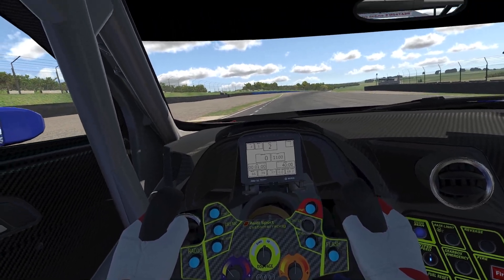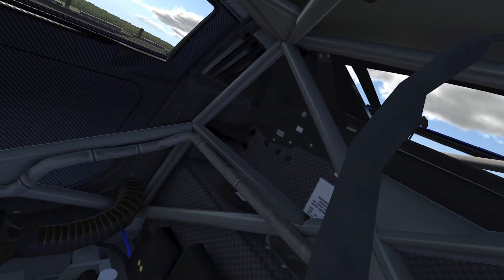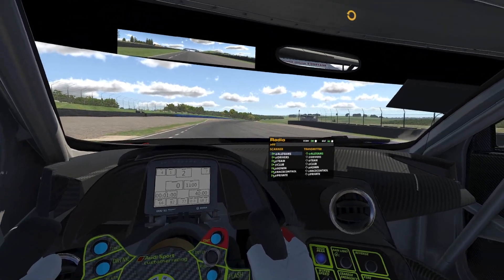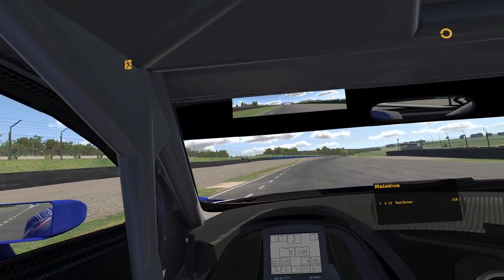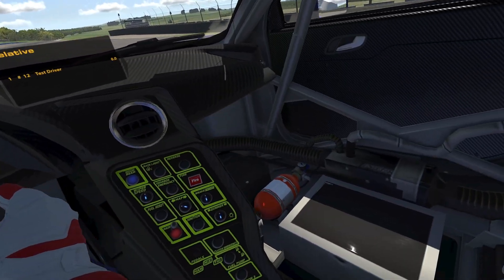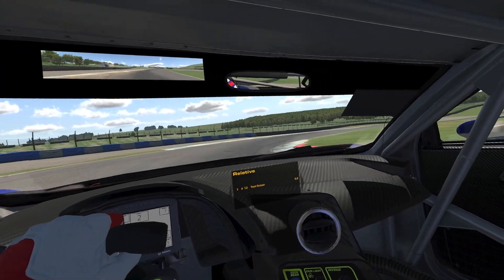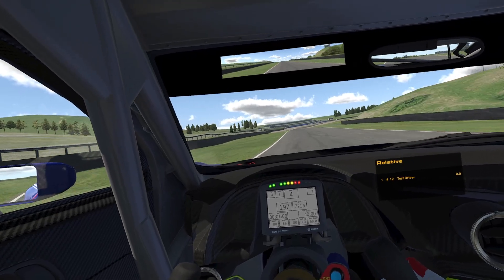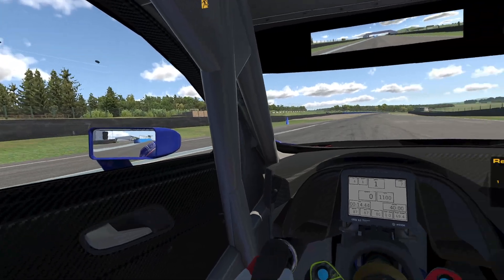iRacing VR car review - Audi R8 LMS GT3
What's the Audi R8 LMS GT3 like in VR? I cover seating position, visibility, dash, mirror and black box placement and any relevant other factors.

I don't address what the car is like to drive, just how it is for VR.

I'm a below average iRacing driver, enjoying the hell out of the game without being very good. I enjoy getting better, and being bad means I can find huge chunks of time just by not being terrible for a corner or two.

Gear:
Quest 2 via Link Cable
i7 10700k
3070
Fanatec DD with McLaren GT3 V2
Fanatec Load Cell pedals